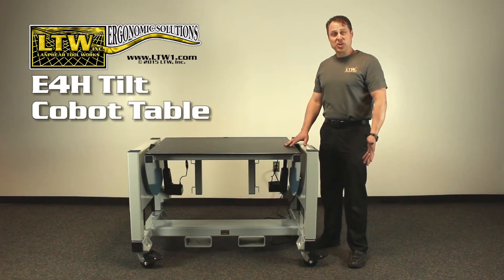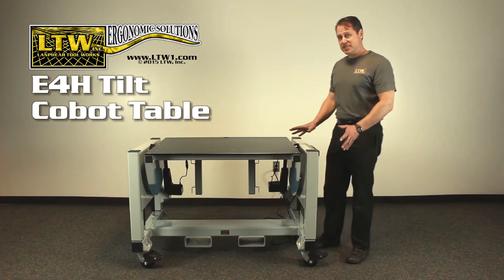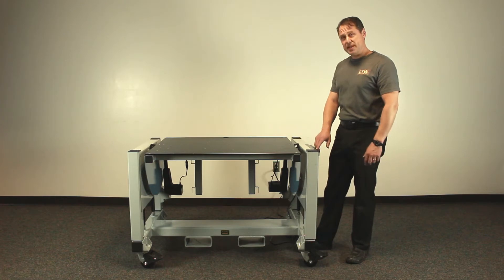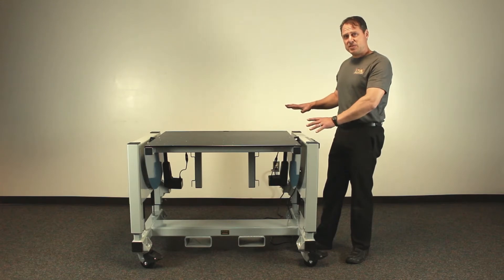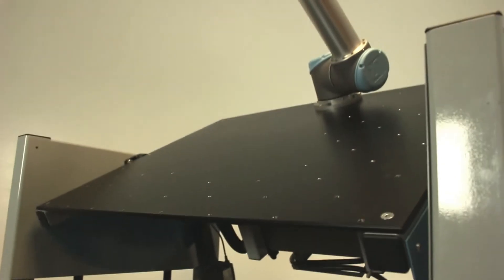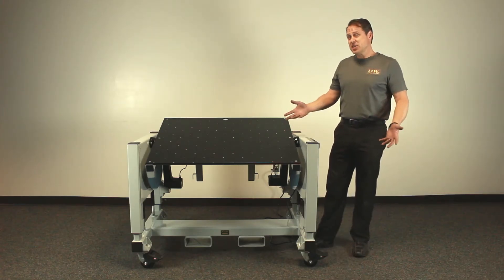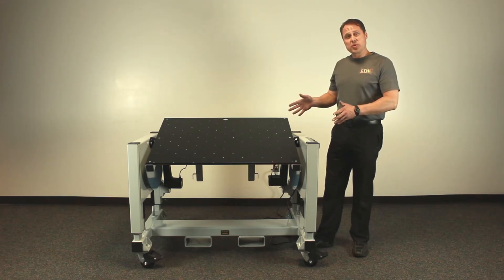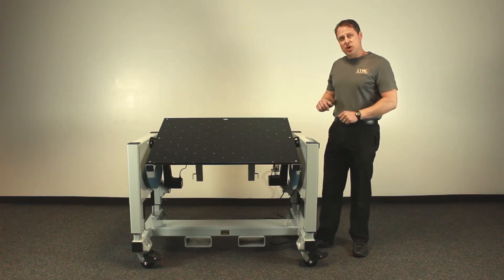E4H Tilt Cobot Table - CoBase™ - Tilting & Height Adjustable Cobot Table by LTW Ergonomic Solutions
Mount your Cobot onto this Patented Tilting and Height Adjustable Table, our CoBase™.

Cobot: Universal Robots' UR5.

Maximize your cobot’s efficiency and ergonomics, changing its height and angle with the touch of a button! Why limit such a safe, intelligent, and helpful collaborative robot to a static position, height, and usability? With this CoBase™, workers of different heights can still use the same robot safely and ergonomically. Imagine how much more it could be used in your company if it could be raised, lowered, and tilted!